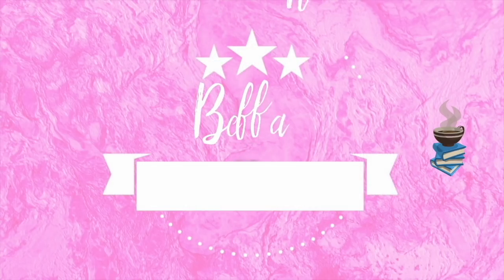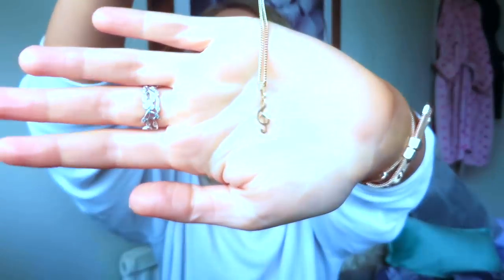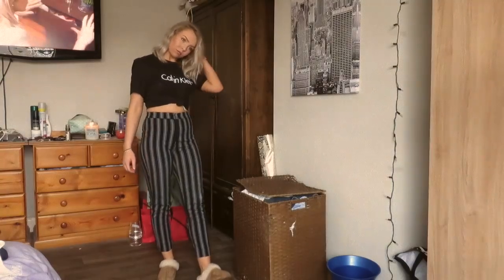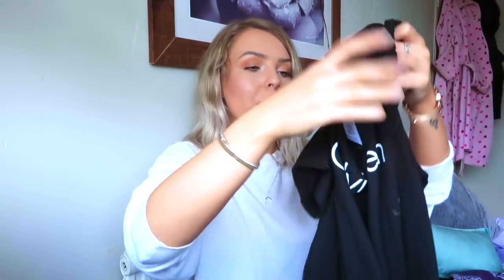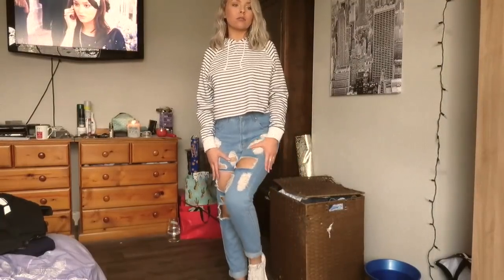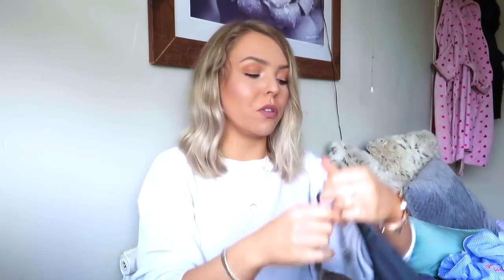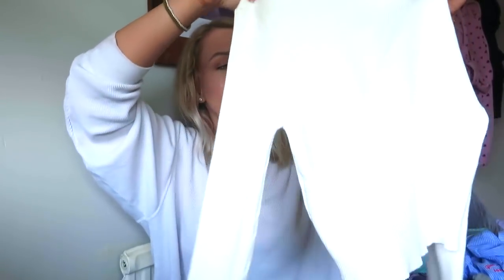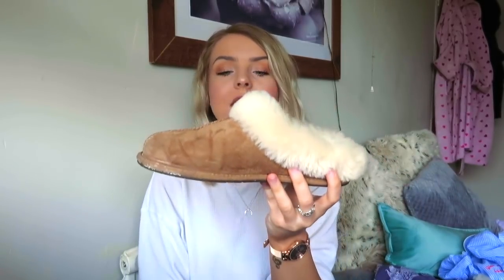HUGE SPRING 2018 CLOTHING HAUL // Beffan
Open here for links to everything

H&M:
Gold Treble Clef Necklace: COULDN'T FIND

Thank you ever so much for watching :)